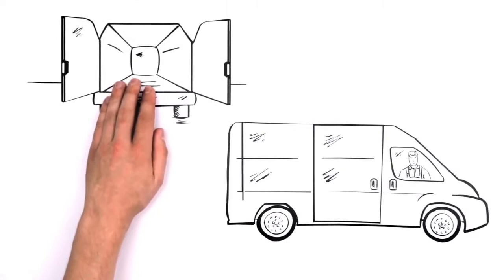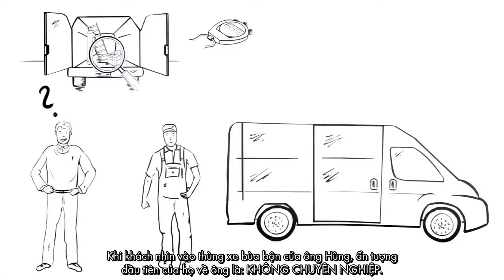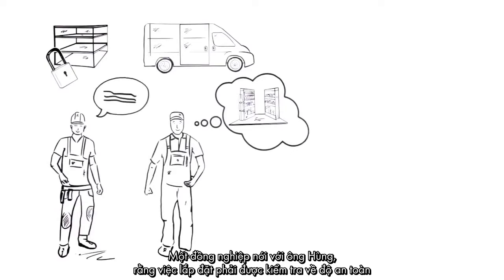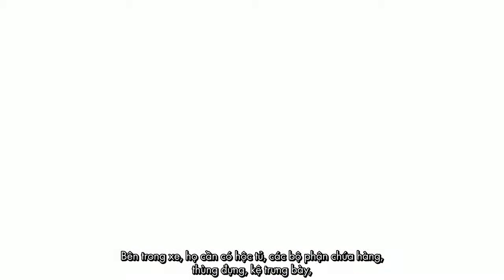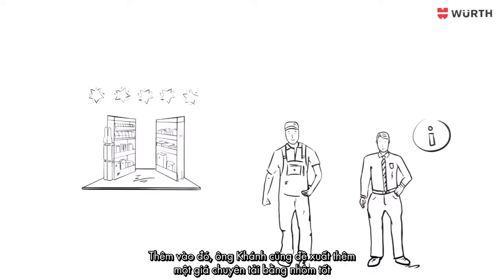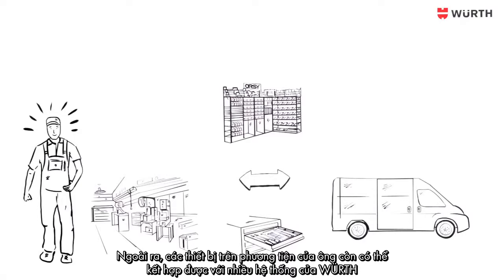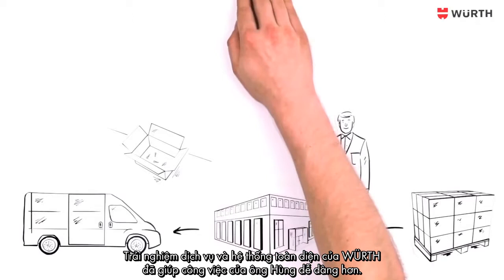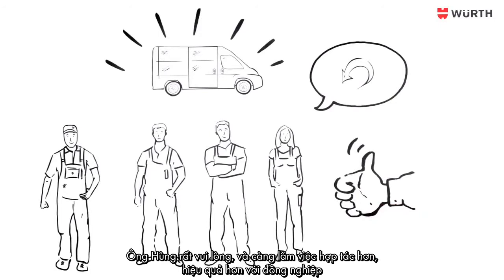ORSYMobil Vehicle Installation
Würth Vietnam primarily trades and distributes chemical technical products, fasteners, engine oils, tools and personal protection equipment of the highest German quality to the automotive and metal industries. In these sectors alone we deliver thousands of products directly from our warehouse in Ho Chi Minh City. An additional 100,000 products we deliver directly from our global headquarters in Germany.